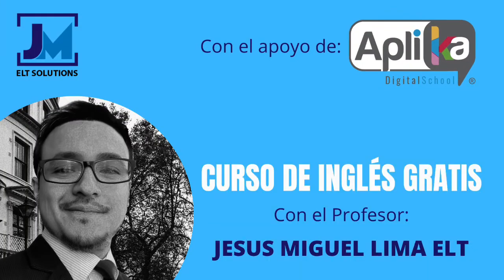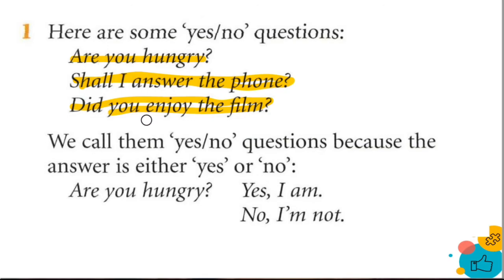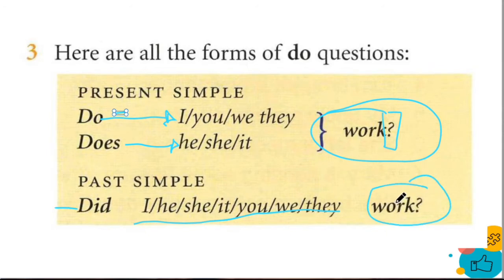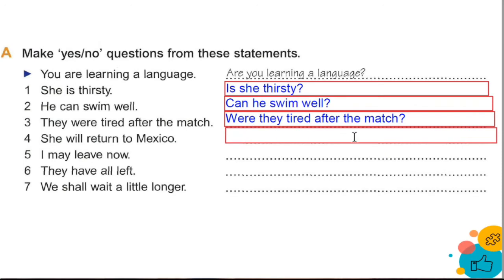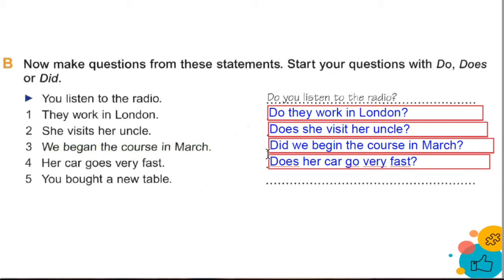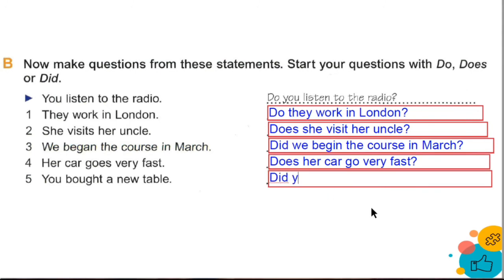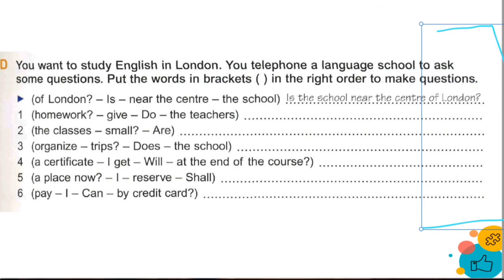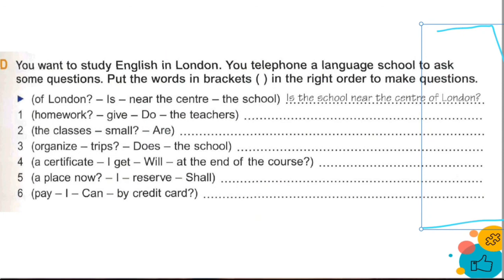CURSO DE INGLÉS GRATIS - CLASS 29 (noche) - YES / NO QUESTIONS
Programa completo de Inglés gratuito, impartido por el profesor
Jesús Miguel Lima en conjunto con Aplika Digital School.
Síguenos ahora y activa las notificaciones para que no te pierdas ninguna clase.

Nuestro syllabus y contenido académico de nuestro programa lo puedes encontrar en el siguiente

Todo nuestro material de apoyo de clase a clase se irá subiendo después de que cada clase, el material de las clases ya está disponible en el siguiente